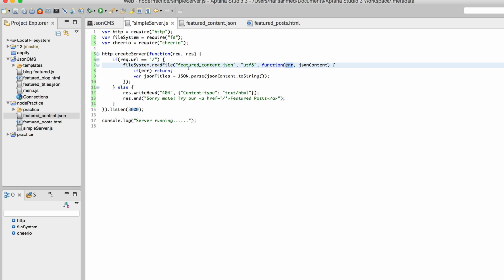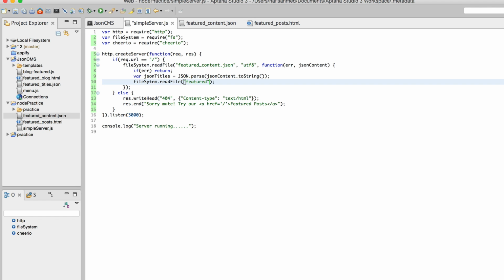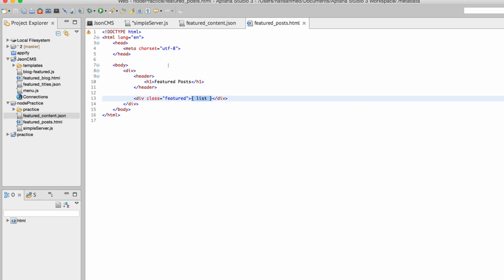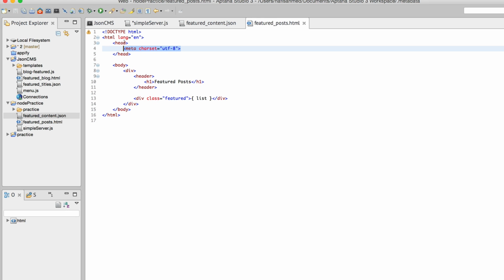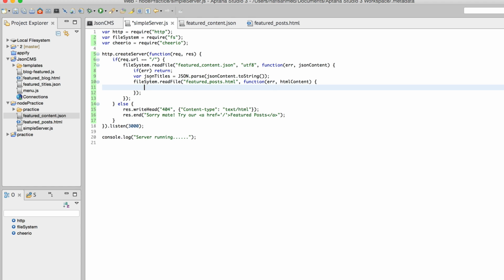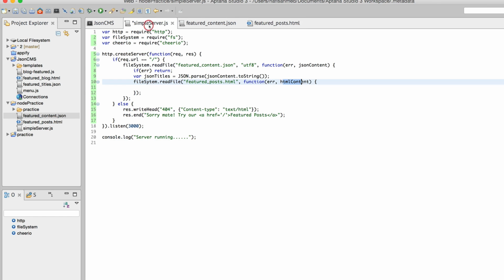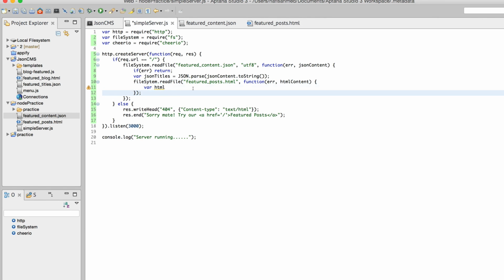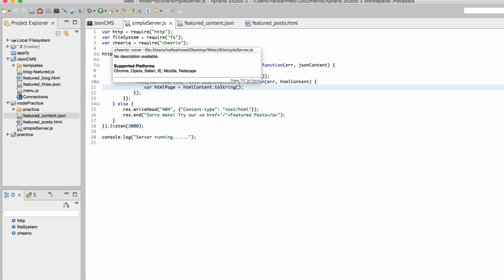NodeJS | Web Application with JQuery & JSON 13 | Part-23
Now we shall read the data contained inside the HTML template. This retrieved data will also have to turned into a string before it can be used inside the script. For this purpose too, we shall rely on the same readFile method.